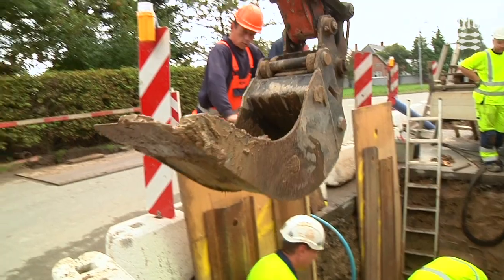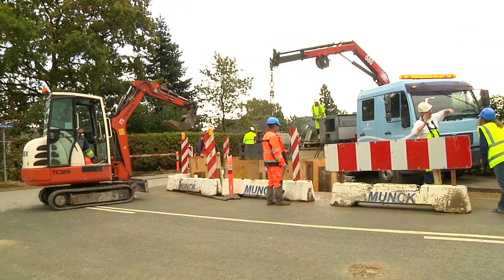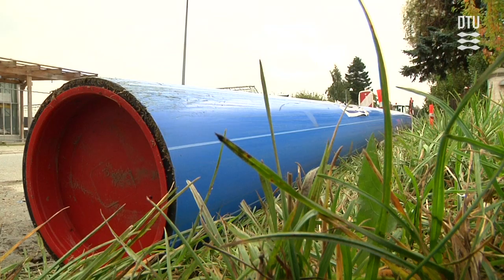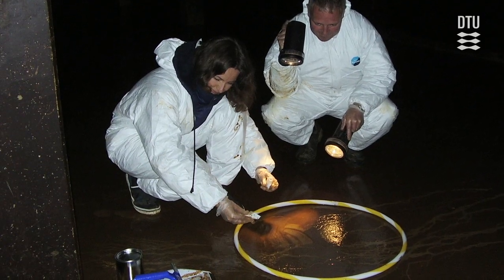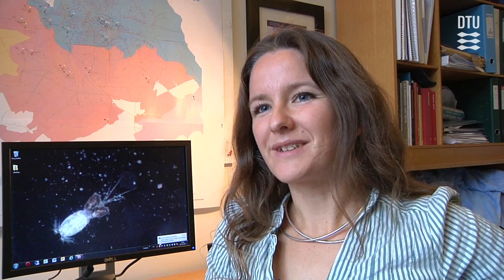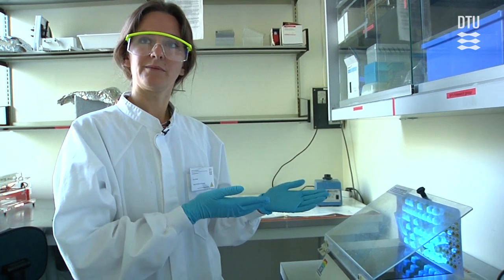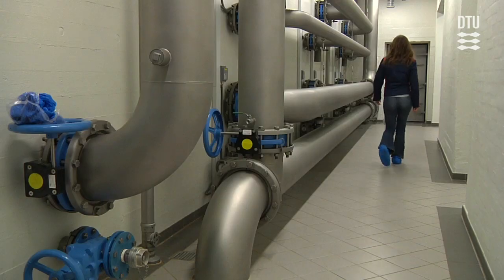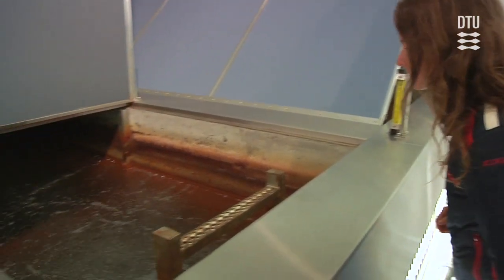Ph.d. Sarah Christine Christensen, DTU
Portrait of Sarah Christine Christensen
PhD, DTU Environment
"Asellus aquaticus and other invertebrates in drinking water distribution systems - occurrence and influence on microbial water quality"